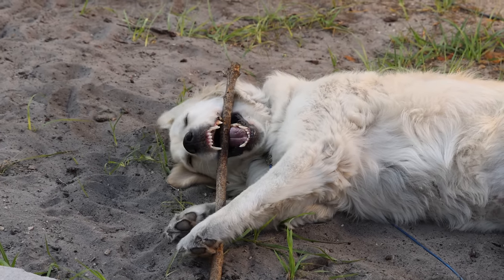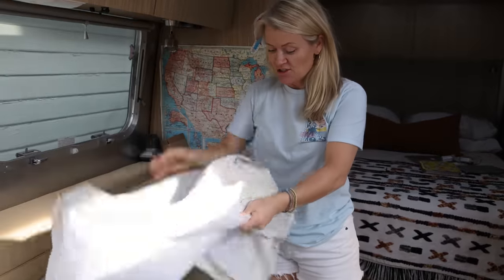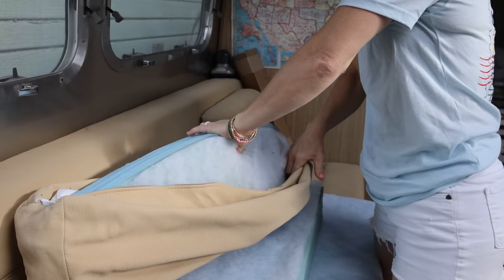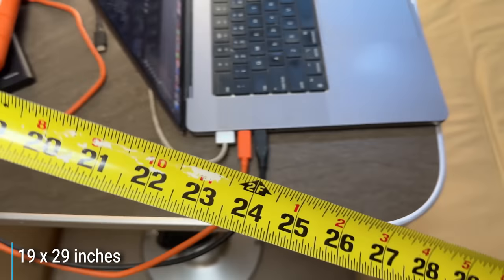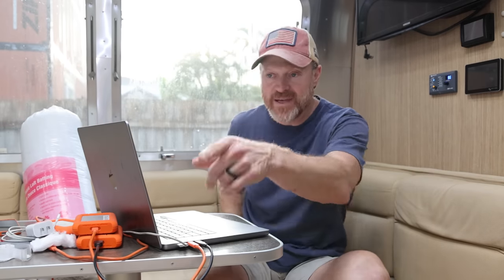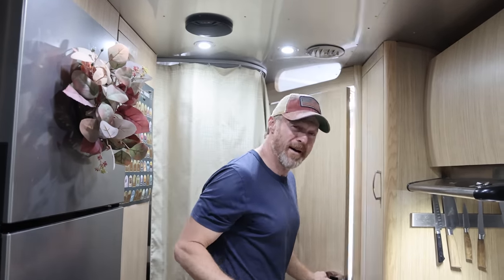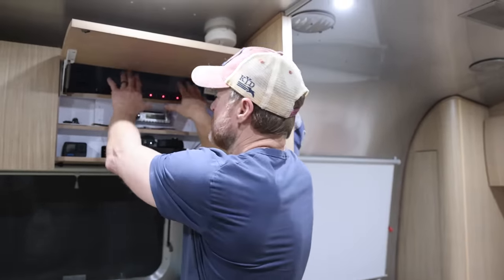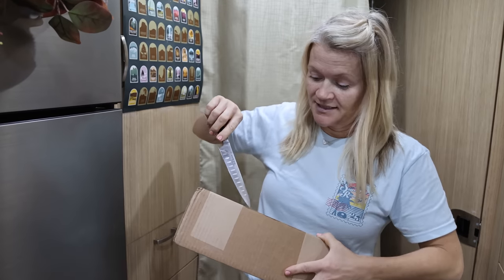✂️ FIXED! Easy RV Cushion DIY Upgrade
⏰ Last call! Just a few days left to snag your S2R merch! Let's make it a Summer To Remember® We'll see you out there!

💡 Lav Light!
📺 27" Smart TV

ℹ️ About the Episode:
When Marc is excited about something, you better just sit down and find out what all the hype is about! And let's not even get started on the nightlight ... Truth be told, these cushions really are a game-changer and quite possibly the most affordable RV upgrade we've ever done. This easy modification may very well win the KYD award for "best value" when it comes to RV upgrades. (*Note that this episode is not sponsored—we're just that excited about our newfound seated comfort!) Unless you have a really expensive Class A RV or a brand-new Airstream, chances are good that your RV cushions could be improved. On most of the RVs we've owned, the cushions were nearly flat after a few months of sitting on them during dinner. If you're living in your RV for a summer trip or full-time, forget about it! As you know, we're big fans of Ronnie from @airstreamnutsandbolts  for always finding the best RV mods. He turned us on to the perfect replacement foam cushion that was super simple to trace, cut and replace. Watch the video for the full details. And make sure to watch to the end, because the bathroom nightlight we added to our Amazon store under "Our Favorite RV Items" will surely be your favorite RV mod too! Seriously, we don't know why we waited so long to find such a simple solution to nighttime blindness!

Join the most supportive and genuine RV community ever. Get our welcome package in the mail, monthly ((Livestreams)), invitations to meet-ups, and access to giveaways and let us follow you in our secret Facebook group with over 2,000 Insiders. We'd love to get to know you too! We believe documenting your experiences and adventures is important, even if you don't consider yourself to be a "video creator". Looking back on our journey, there is so much we would have forgotten and KYD is a time capsule of our life. You don't need a cinematic video to make it worthwhile - phones today have cameras that rival DSLRs - just take the time to capture your experiences to save or share!

Cooking in a small space doesn't have to mean sacrificing nutrition or taste. Get Tricia's battle-tested tips, tricks, and recipes for preparing delicious, healthy meals in any kitchen.